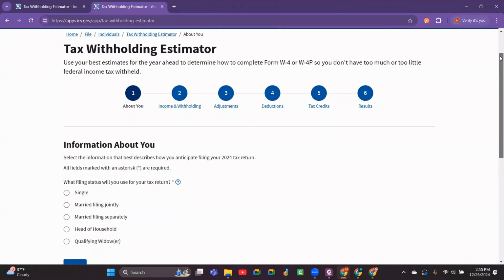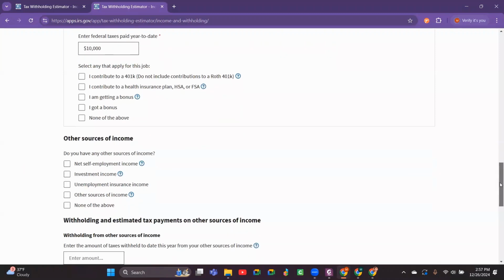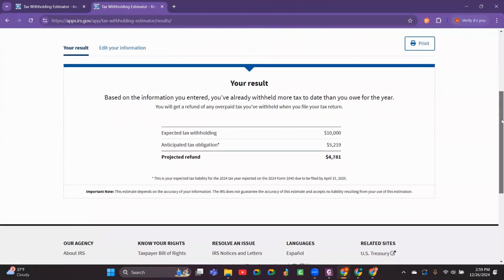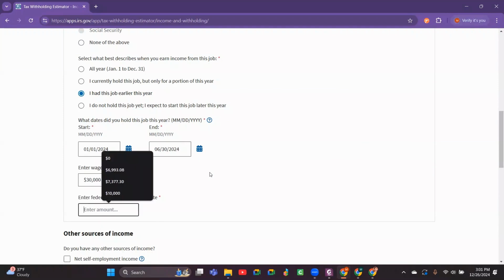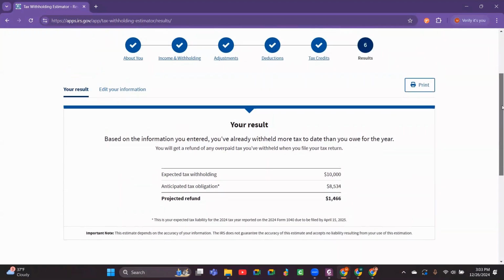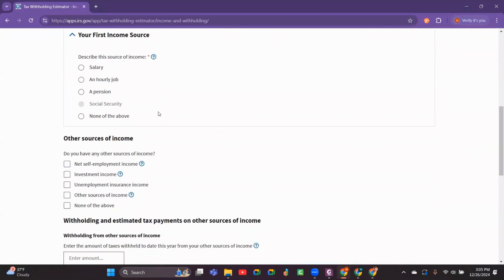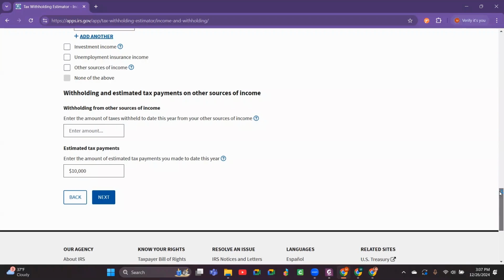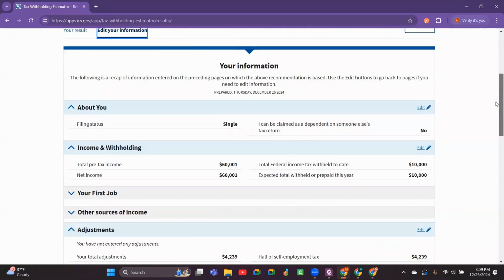Watch This BEFORE Filing Your 2025 Tax Return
📊 Want to avoid a surprise tax bill? In this video, I’ll walk you through how to use the IRS Tax Estimator to check your withholding and plan smarter for tax season.

Whether you're a W-2 employee, self-employed, or managing multiple income streams, this FREE IRS tool can help you stay ahead of your taxes. I’ll show you step-by-step how it works and how to use the results to your advantage.

00:00 Introduction to Tax Scenarios
00:24 Scenario 1: Full-Time Employee
03:59 Scenario 2: Transition to Self-Employment
06:45 Scenario 3: Fully Self-Employed
10:58 Conclusion and Advice